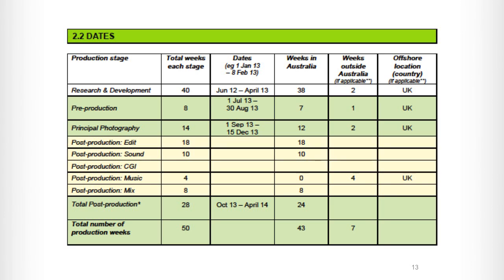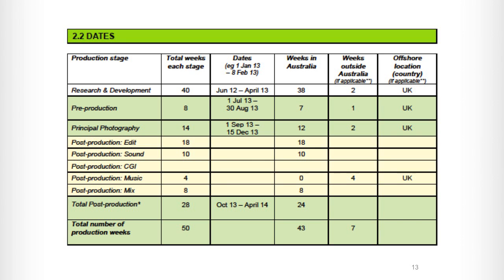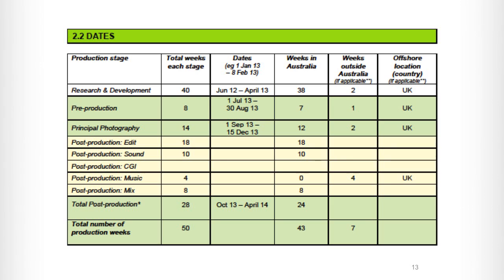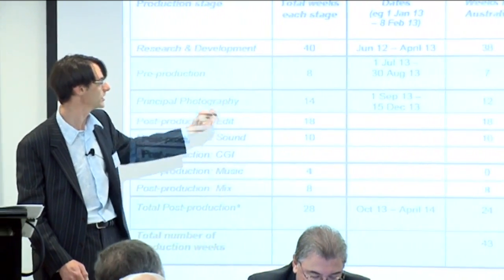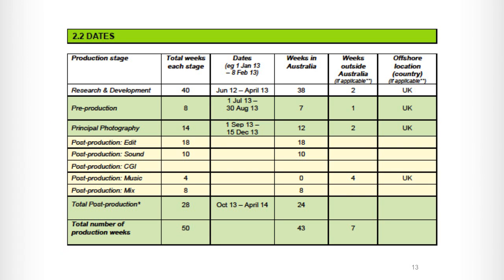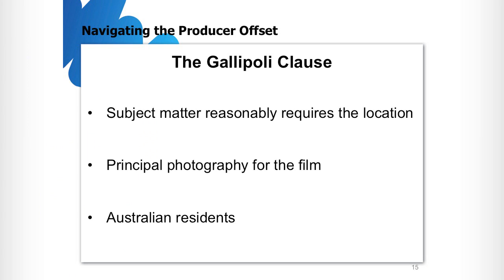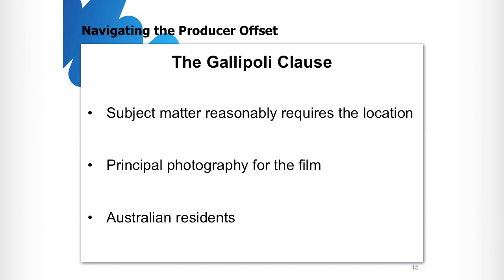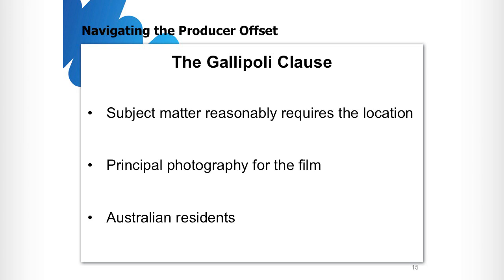5) Navigating the Producer Offset: Locations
We continue to guide you through a Provisional Producer Offset application. Here we cover where the film is made and the Gallipoli clause.